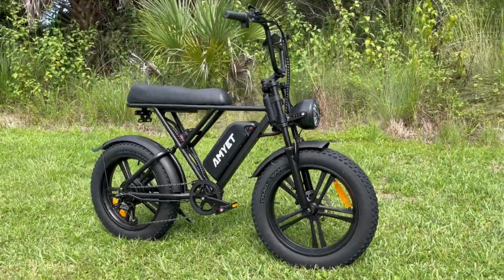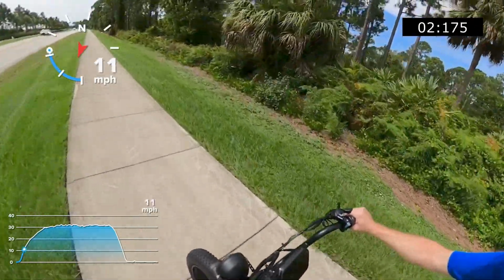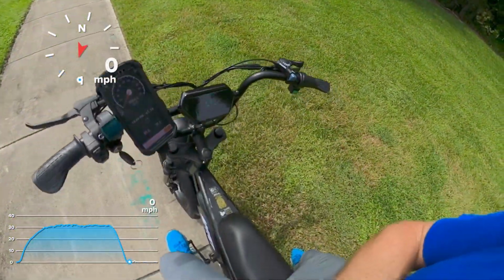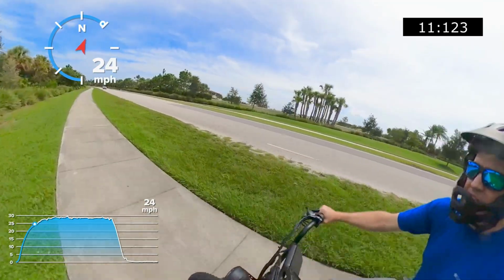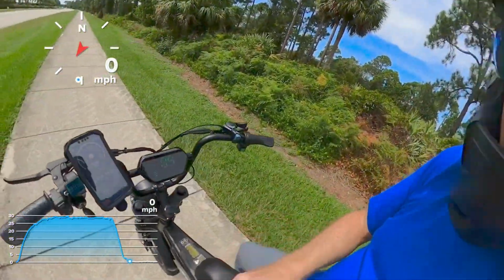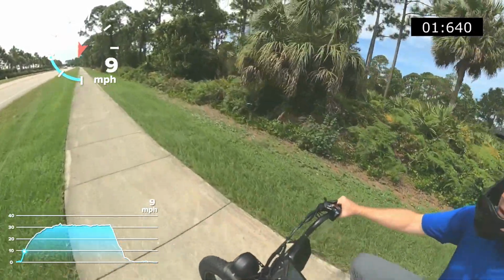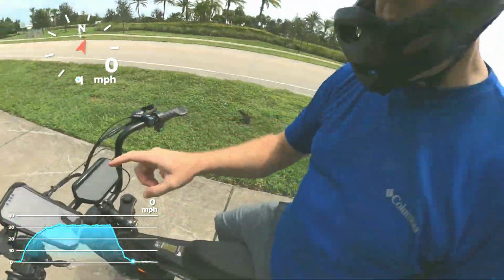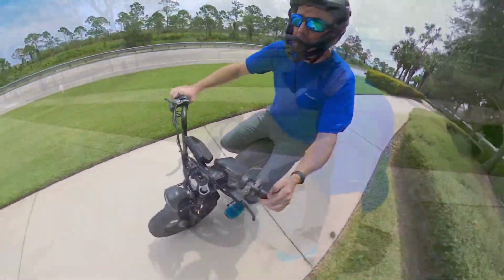Amyet G60 Top Speed & Acceleration Test - Faster than Super73?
Link to buy this eBike
Speed & Acceleration Test of Amyet V9 G60 ebike which is a great deal for under $900.
Link to full face helmet

Chapters:
0:00 - Intro
0:36 - Speed Test 1
1:56 - Speed Test 2
3:28 - Speed Test 3
4:40 - Conclusion